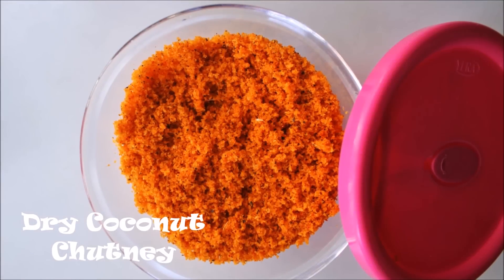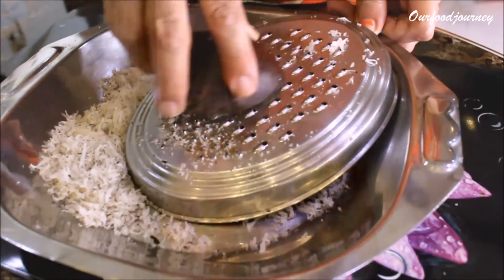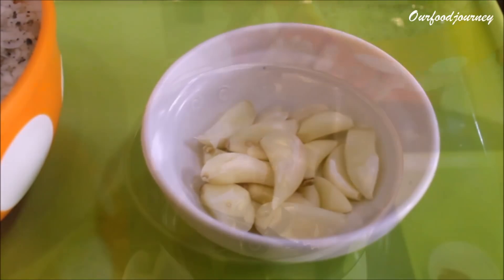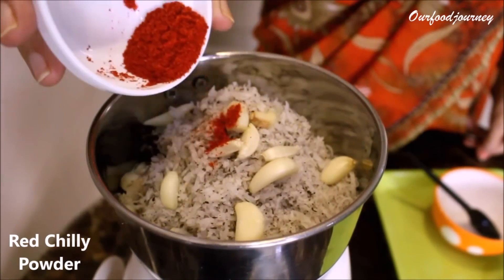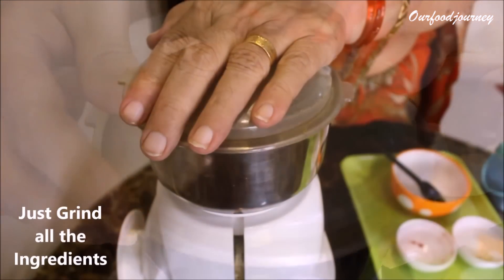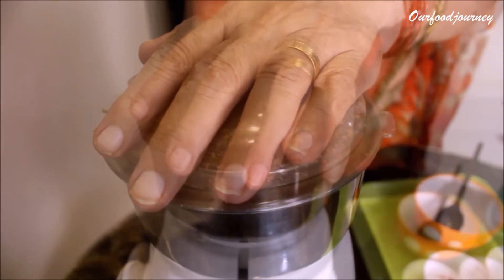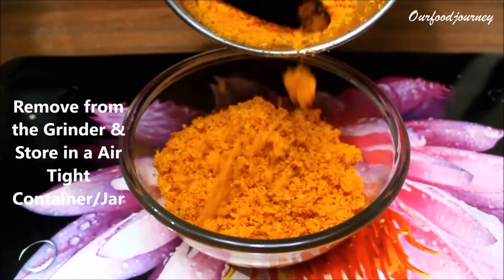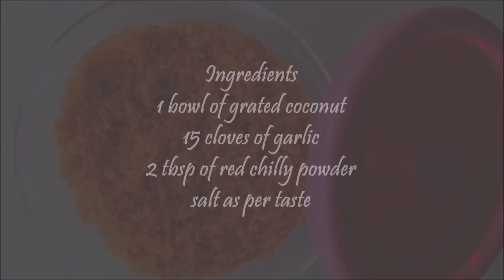Dry coconut chutney recipe by grandma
Sound Track i am from)

Logo Designed By Dr. Kirat Tulaskar